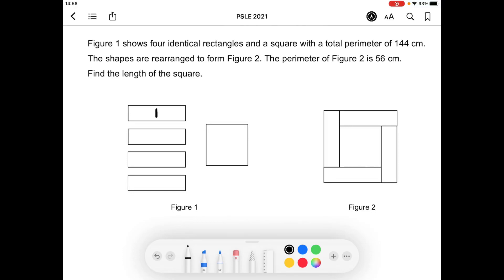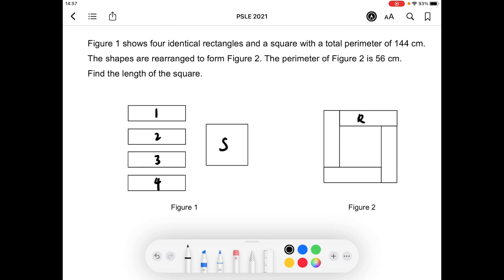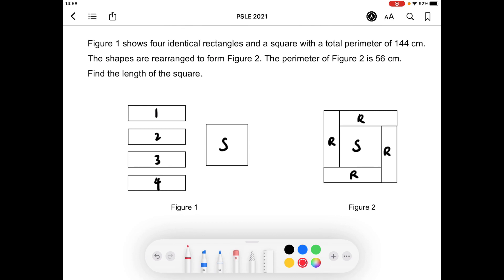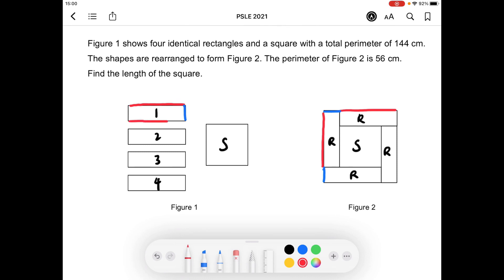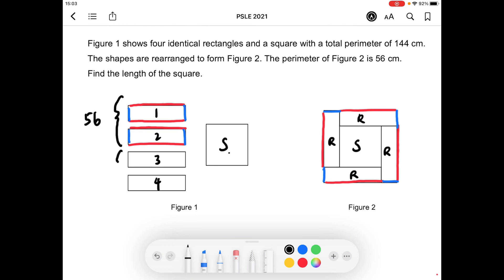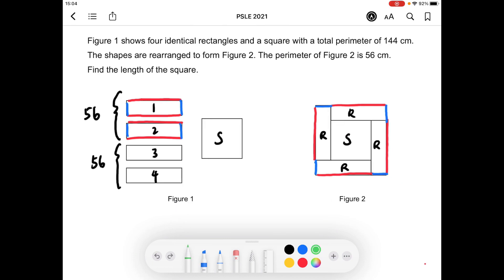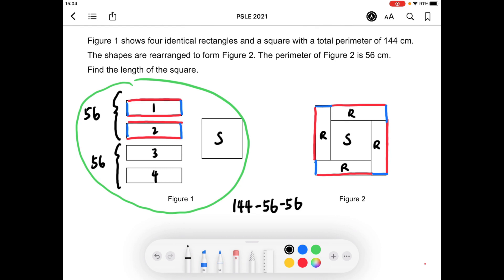2021 PSLE Math (Square & Rectangles)